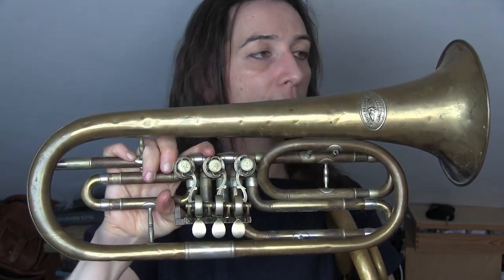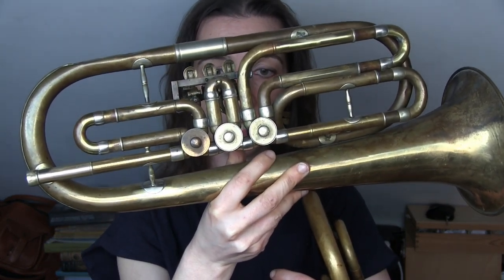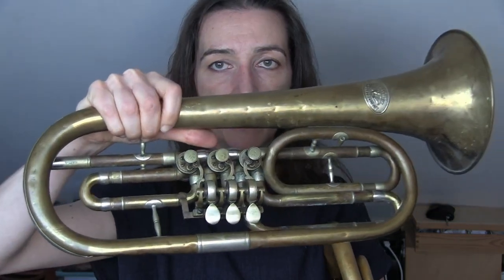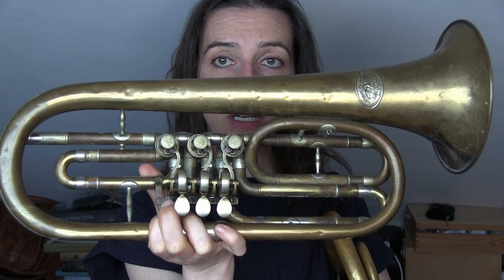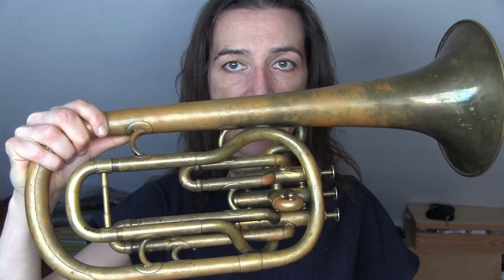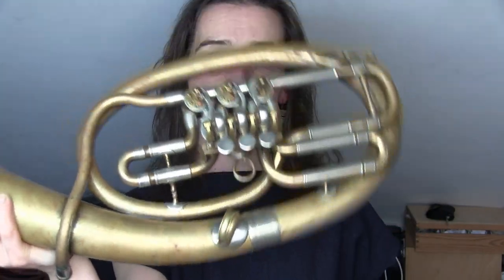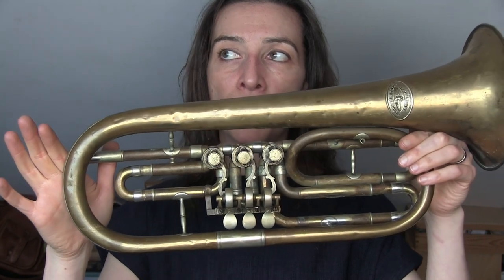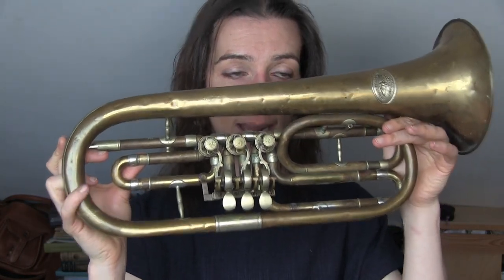Anneke Scott on her the Hindemith althorn sonata and her August Dennstädt instrument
Here's my latest addition to the ever increasing collection of fortnightly videos as part of my CornoNotCorona project.

This week I’ve decided to get out an instrument made by August Dennstädt of Mühltroff Germany sometime in the first half of the twentieth century, mainly as I’m due to play it in a couple of weeks and wanted to get some practice done! I would describe this as a type of althorn but that is a term that can cause a lot of confusion. Althorn and/or alto horn could maybe mean something like this instrument my Courtois alto saxhorn or even my Althorn in E-flat by Franz Xaver Hüller. Some countries/periods call these tenor horns which adds to the confusion.

The Courtois alto saxhorn and the Dennstädt are very similar in construction - the main difference being that the Courtois points up the Dennstädt points forward, also the Courtois has piston valves and the Dennstädt has rotary valves.

The piece I decided to play this week is the opening movement of Hindemith’s Althorn sonata. This work was written in 1943 as is part of the series of instrumental sonatas that Hindemith composed between 1935 and 1955.  Hindemith explained to his publisher why he set out to write these works:

“You will be surprised that I am writing sonatas for all the wind instruments. I already wanted to write a whole series of these pieces. First of all, there's nothing decent for these instruments except for a few classical things; although not from the present business perspective, it is meritorious over the long term to enrich this literature. And secondly, since I myself have been so interested in playing wind instruments, I have great pleasure in these pieces. Finally, they are serving me as a technical exercise for the big punch with which the ‹Harmonie der Welt› [...] can hopefully be begun in the spring”

Often horn players steal this work and play it on the modern French horn, also alto saxophone players have been known to play as have modern day tenor horn players, it but I wanted to try and get closer to the sort of althorn that Hindemith himself had. It's quite rare to hear it on an althorn - though Teunis van der Zwart and pianist Alexander Melnikov have recorded it

If you go to the Fondation Hindemith you’ll see photos of Hindemith playing his “althorn” - Hindemith owned a wonderfully named Rothcorno contralto made by Guiseppe Pelitti, Milano, and marked with "Brevetto Bottali“. I’m really grateful to my colleague Ulrich Hübner who has had access to this instrument and kindly filled me in about what he learnt about Hindemith and this instrument. If you click on the concert listing, September 3rd, 2017 there’s some nice photos of Uli and the pianist Christoph Ullrich).

The Rothcorno was designed by Ferdinando Roth in 1908 and follows in a long tradition of instruments being named after their makers, think saxophone and saxhorns named after Adolphe Sax, sarrusophone by Sarrus, sudraphone by Sudre bimboniphone by Bimboni. If you want to check these names out further there’s an excellent list of such neologism in Ignance de Keyser’s “The construction of the Genius in 19th century music” The Rothcorno is a forward facing instrument like my Dennstädt, they also both have rotary valves, but the Rothcorno is more oval in shape. You can find some catalogue images of the Rothcorno

Uli pointed out that Hindemith’s instrument didn’t seem to be a basic model, for example it has particularly nice engravings, with nickel silver and mother of pearl trimmings.  It’s also not clear how Hindemith got the instrument though Uli told me there is a story that Gertrud, Hindemith’s wife, gave him a “horn” as a birthday present whilst they were in exile in Switzerland in the late 1930s but that this was described as second hand, old and cheap. So whether this was the Rothcorno or not is uncertain.

The Rothcorno was designed to be in either F or E flat, some would be, like this instrument I’m playing today, built in F and then you could add a crook to take it down to Eb. Some appear to take a regular French horn mouthpiece, others, like the instrument I’m playing today, take a bigger more saxhorn like mouthpiece.

So to recap - this week - we’ve got a German forward facing althorn in Eb, the closest thing I have to Hindemith’s own Rothcorno, for playing the opening movement of Hindemith’s althorn sonata from 1943.